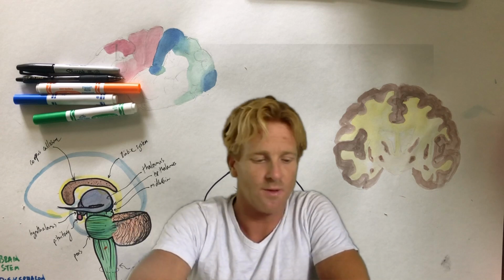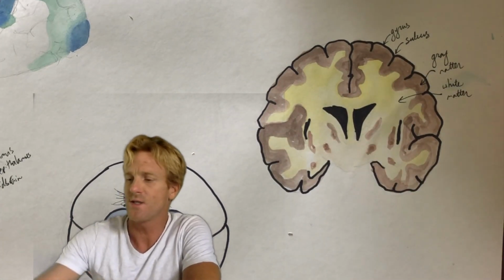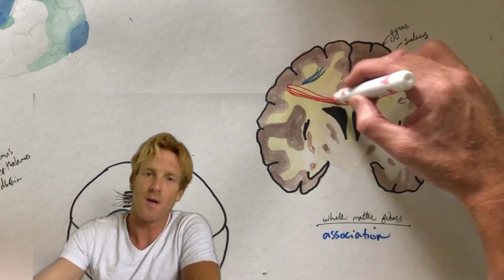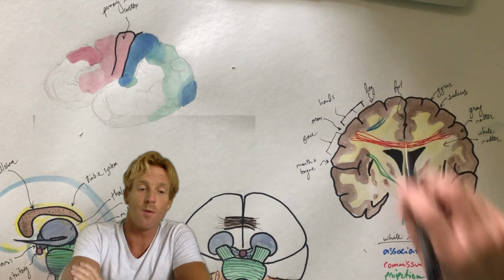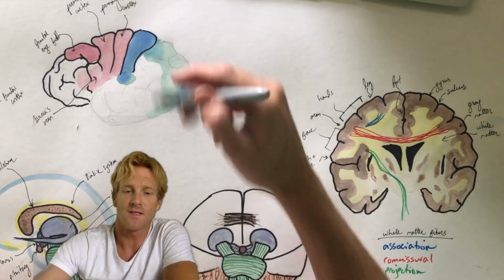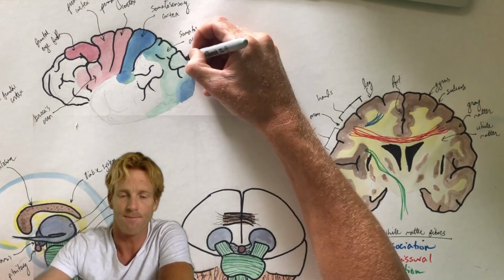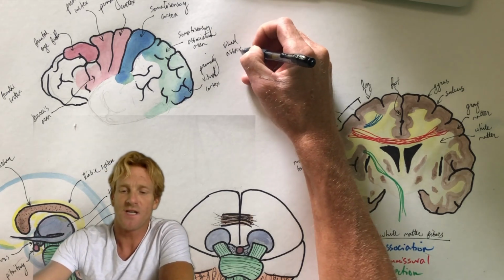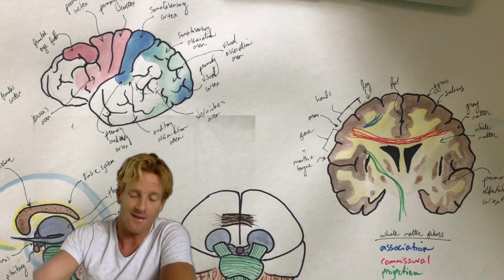The cerebral cortex explained in 2 minutes!!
Dr. Stewart gives an accelerated lecture on the different parts of the cerebral cortex